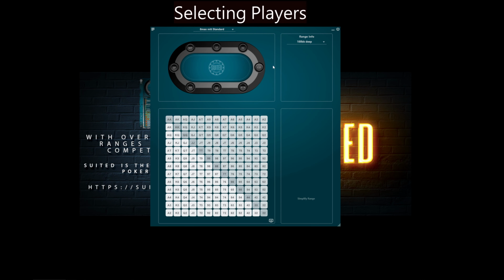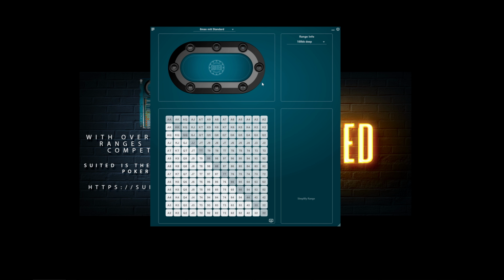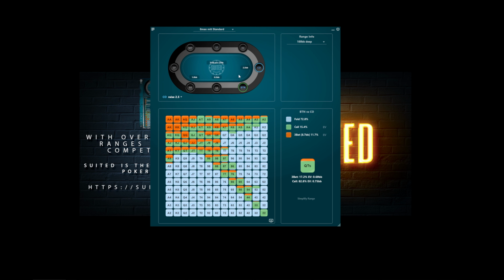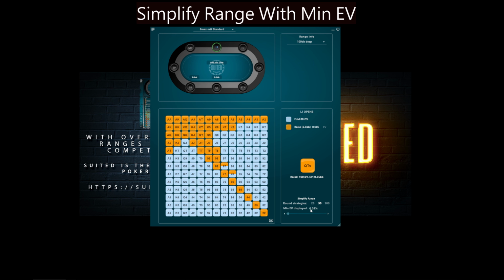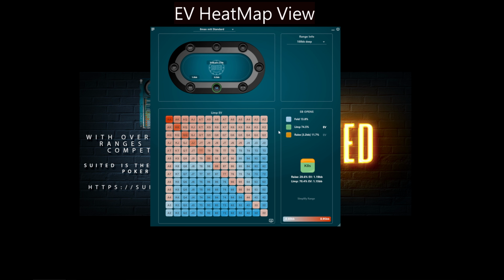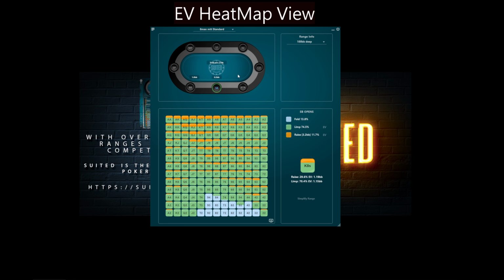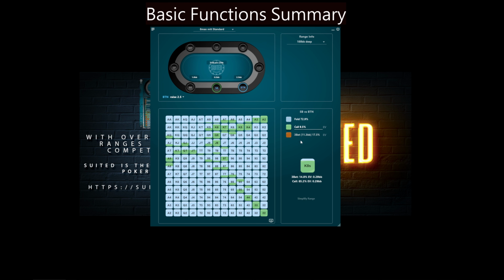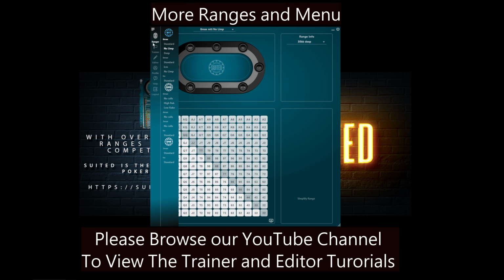Perfect Preflop Ranges - Suited RangeViewer Tutorial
***Basic Range Viewer Controls:***

- SELECT/UNSELECT Players: Left Click
- RESET SELECTION: Right Click/space bar
- MOVE HERO: Mouse Wheel on The Table
- SCROLL STACKS: Mouse Wheel Away From Table

0:00 Intro
0:10 Selecting a Spot
0:29 Assign Vilain Action
0:45 Facing a Squeeze
1:10 Using The Mouse Wheel
1:33 Simplifying a Range
1:44 Set Min EV
2:15 EV HeatMap View
3:13 Basic Functions Summary
3:53 More Ranges and Menu